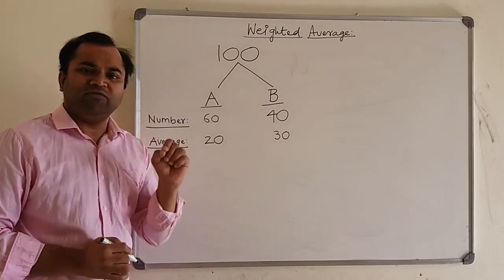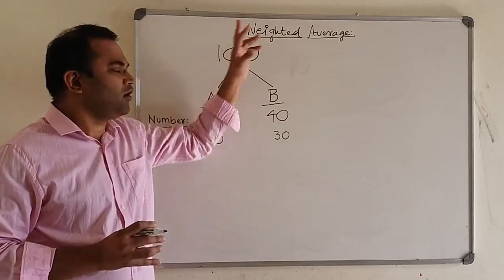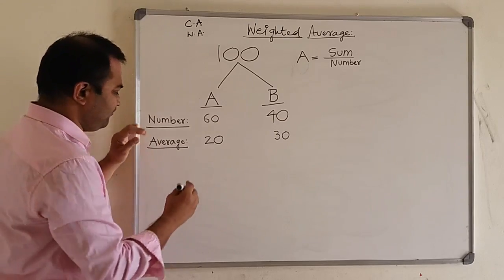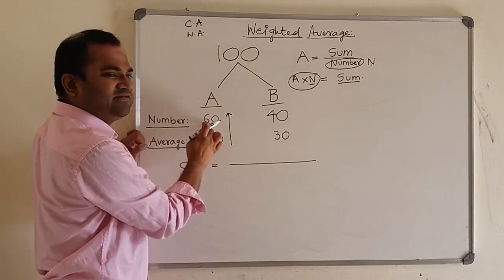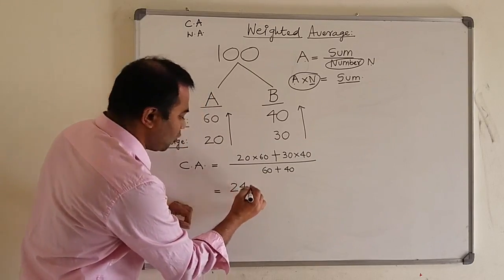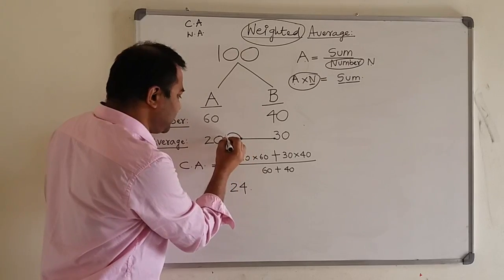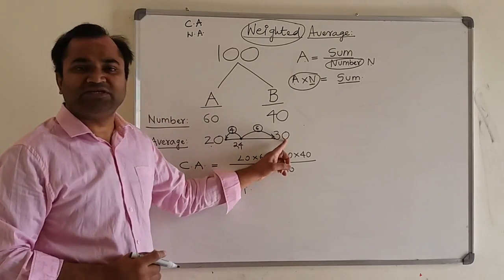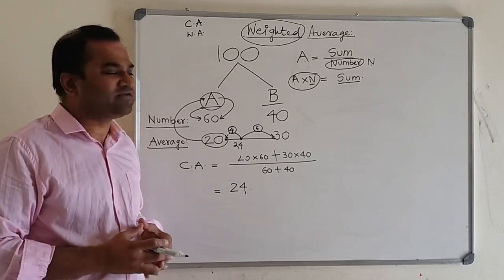Definition of Weighted average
The definition of weighted average is
its the average of two or more groups. Weighted average is a number closer to the average of the group that contains more number of terms.

Weighted average or weighted mean is the average of two or more groups.
Consider a cricket team of 11 players.
Divide them into two teams.
One team has 5 bowlers and another team has 6 batsmen.
Let the average age of the bowlers’ team be 20 years and that of the batsmen’ 26.
Now, what will be the average age of all the 11 players Or
What is the weighted mean age of the two teams combinedly?
The following table describes the data:

The Weighted average of the two teams of bowlers and batsmen is 23.3 rounded to the tenth.
weighted average PROPERTY
As a rule, the weighted mean is always closer to the average of the group that contains more number of terms.
This is what weight signifies in the name weighted average.
Weightage is greater weight resulting from greater number of terms.
Whichever group has greater number of terms carries greater weight.
And therefore, the weighted average leans to the average of this group.
In the above example, between the two averages 20 and 26, it is 26 to which the weighted average 23.3 is nearer to, because, 26 is the average age of the batsmen - the group that contains more number of terms.
Solve the following question using the above rule on weighted average:
In an institute having 20 employees of faculty and managers, there are 11 managers whose average salary is P. The average salary of the faculty, which is less than that of the others, is Q.
Is the average salary of all the 20 members in the office greater than
(P + Q)/2?
Answer:
(P + Q)/2 is the mid-point of P and Q.
The number of managers is more than the number of faculty.
Therefore, weighted mean will lie closer to P than to Q.
Also, since P is greater than Q, therefore weighted average lying closer to P will move beyond (P + Q)/2.
Therefore, weighted average is greater than (P + Q)/2 Read, Understand and Rememeber easily Math formulas for school and entrance exams with perfect graphics and simple but succinct descriptions of the pictures at my Pinterest: